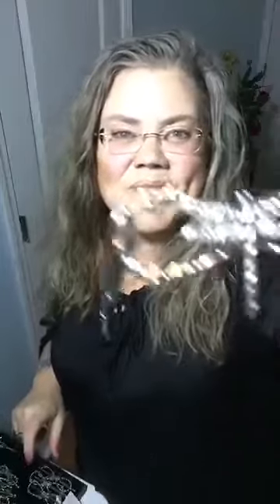French Twist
Super simple french twist!